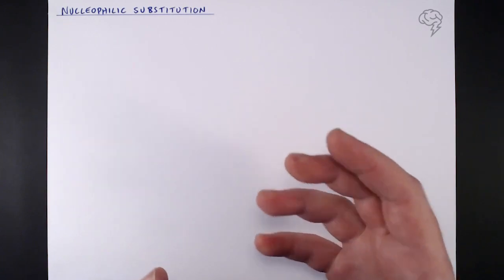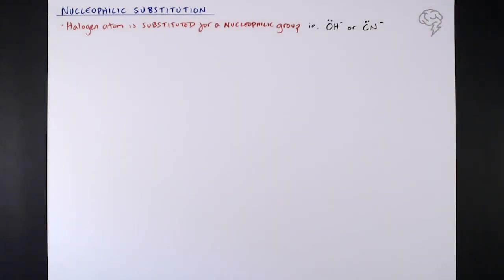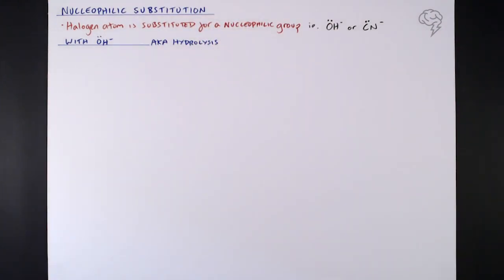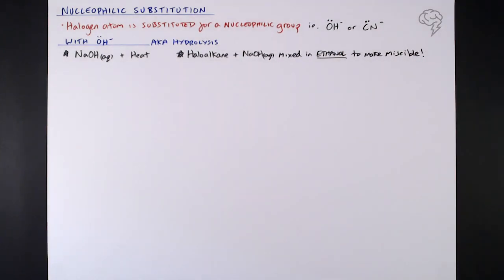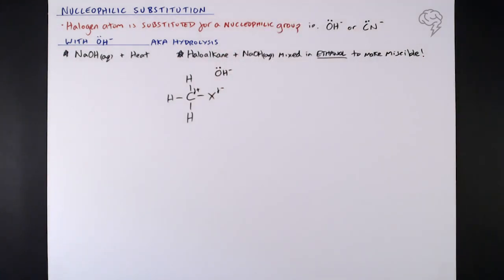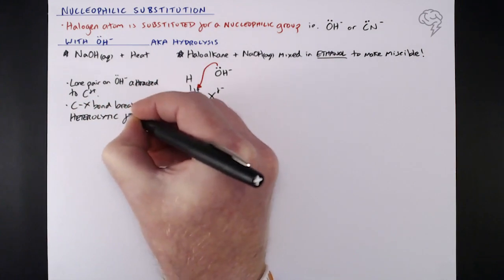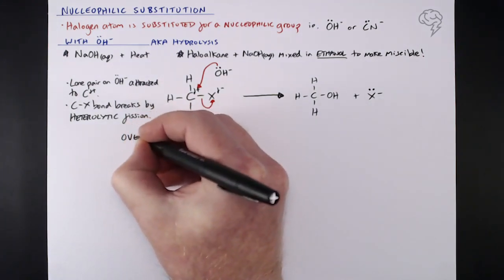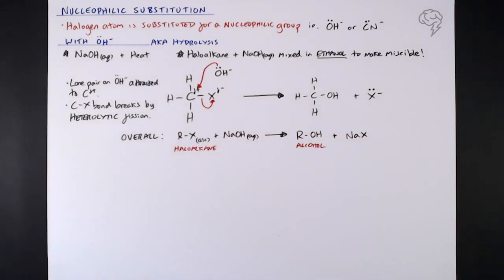Nucleophilic Substitution Mechanism - Forming Alcohols | A Level Chemistry | OCR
This tutorial covers Nucleophilic Substitution, which is one of the four (1/4) fundamental mechanisms that A-level students will need to know for the Chemistry exam.

Nucleophilic Substitution is when:
a) an electron rich nucleophile bonds with, or attacks,
b) the positive or partially positive charge of an atom
c) to replace a leaving group.

This tutorial also explains why Halogenoalkanes are much more reactive than alkanes.

This is for all A-Level Chemistry AQA, OCR & Edexcel Students.

This video is from The Ultimate Guide To A-Level Cemistry - a super condensed, exam focused revision course that covers all of the new AQA, OCR, and Edexcel specifications